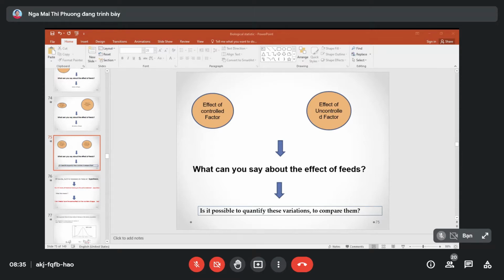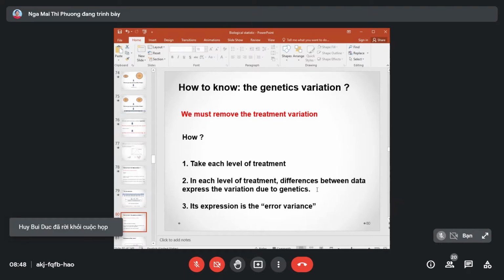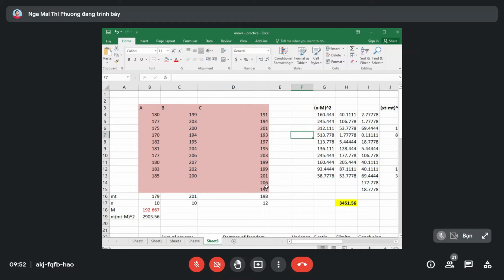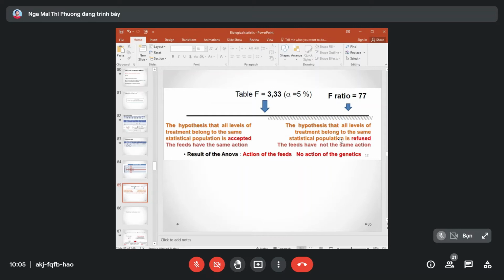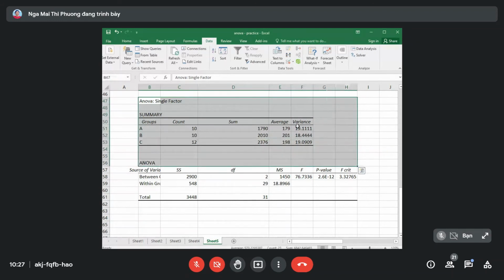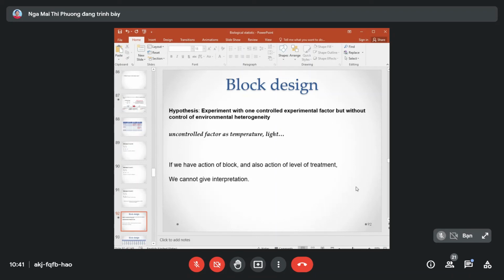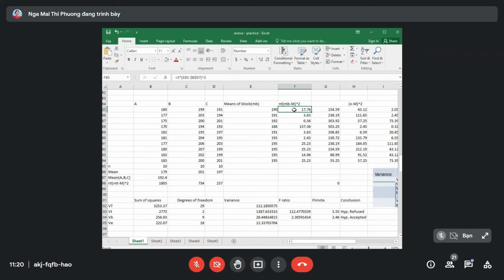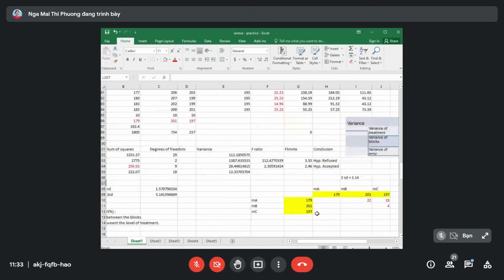Bio stat 11122021